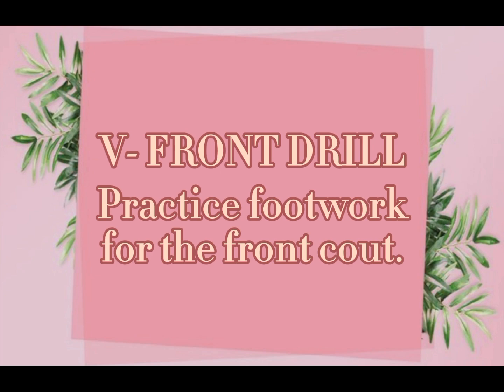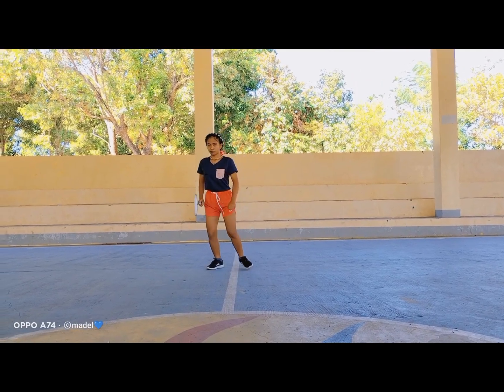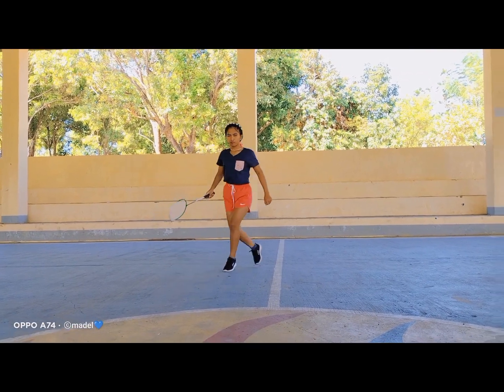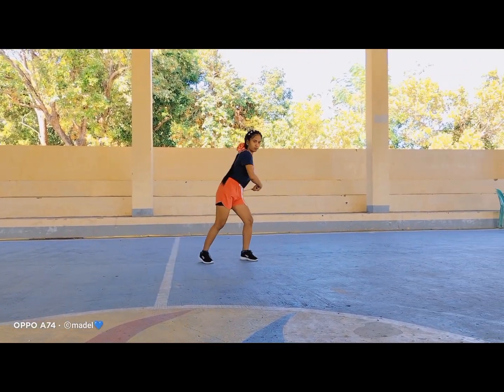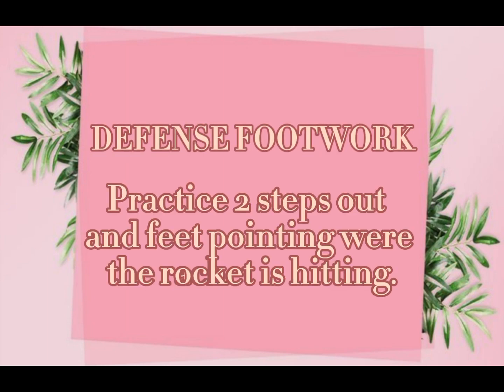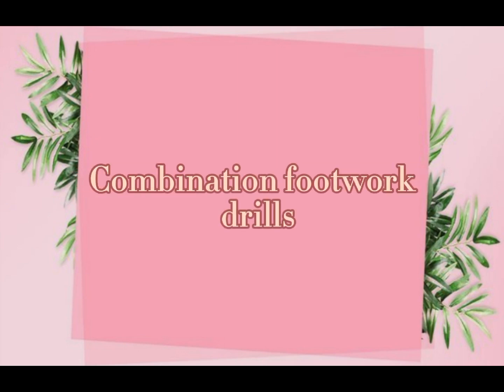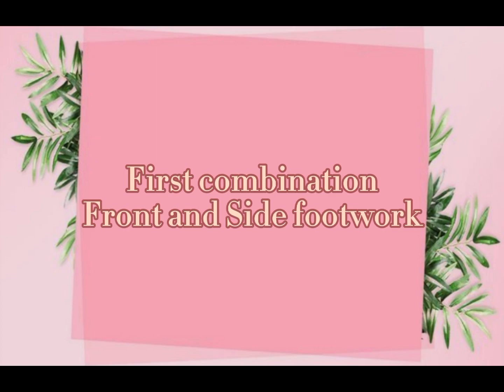BADMINTON FOOTWORK DRILLS